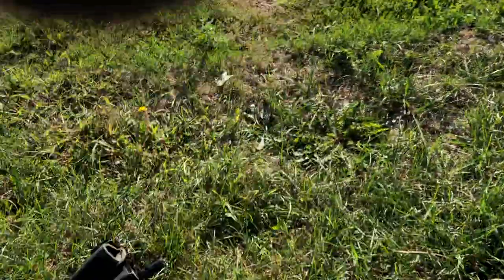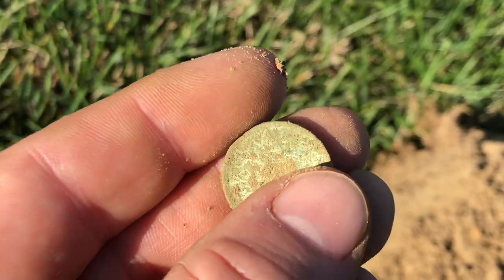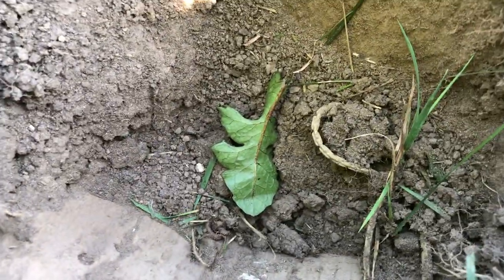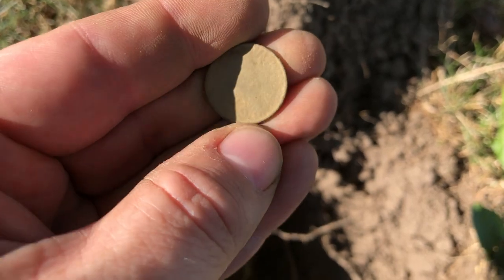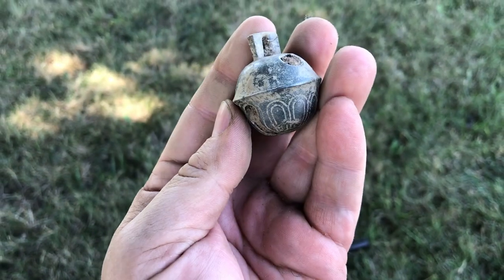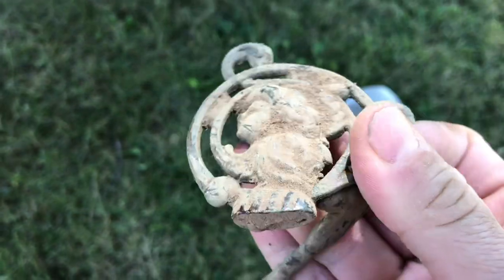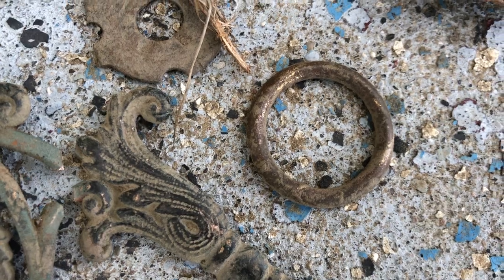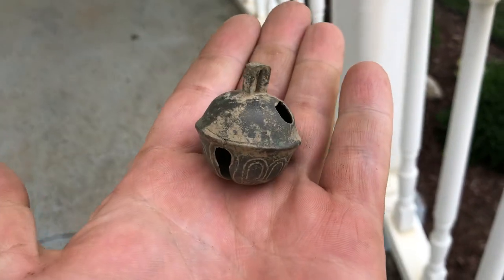Hidden Artifacts - 1800's Farmhouse Finds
In late Summer, I gain permission to detect a mid-to-late 1800's farm house in a very rural part of Michigan. Detecting for over 6 hours, I hit the front and the back yard hard. Yet, there's even more still there. I'll be back for round 2 next Spring! Enjoy!

Filmed in Michigan.

Camera used: Apple iPhone X
Detector Used: Minelab Equinox 800
Pinpointed Used: XP MI-6